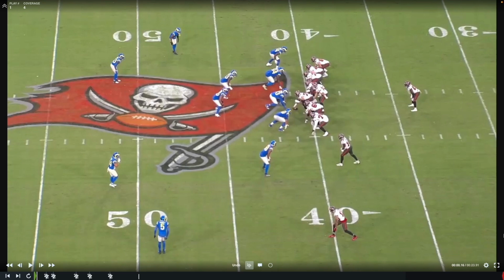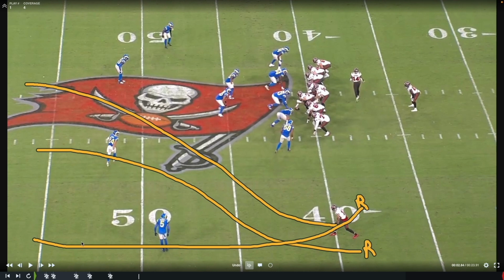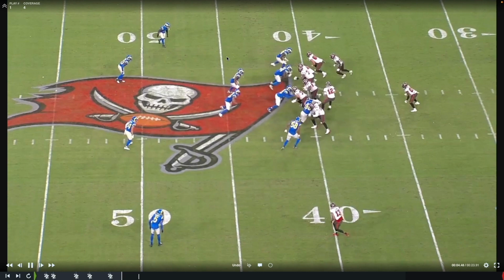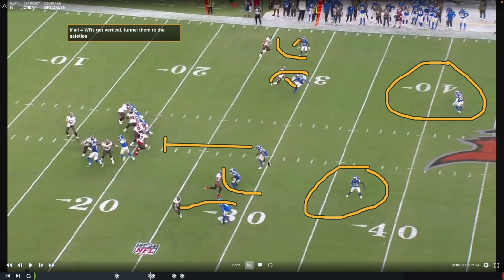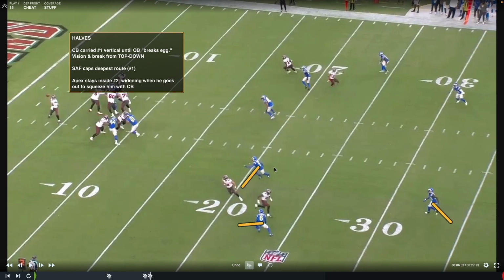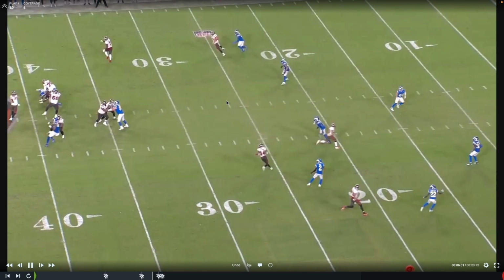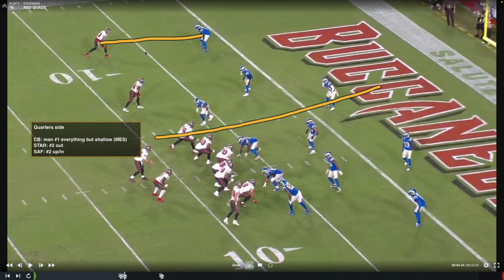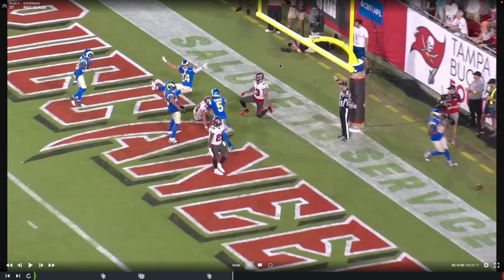Rams Defensive Philosophy Breakdown Part 2 | Dean Film Study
Dean Davidson does his film study and breaks down the Rams defensive philosophy and explains what it actually does for not only the defense but also how it picks up the offense. This is part 2 in a 2 part series.